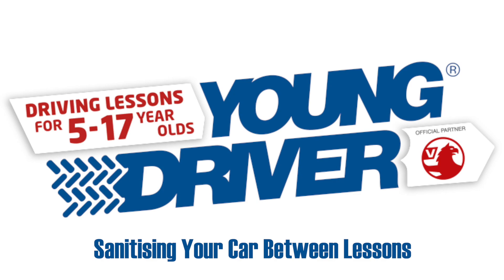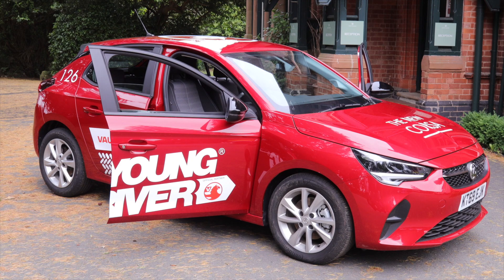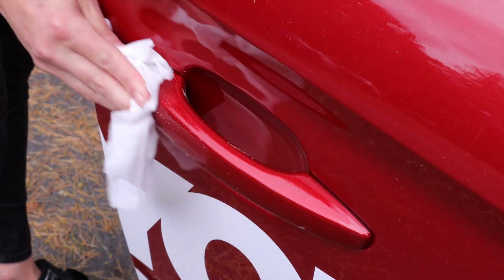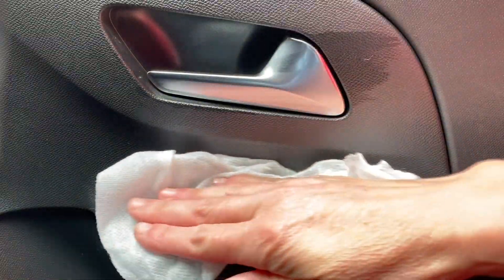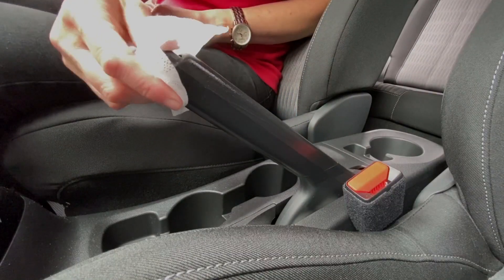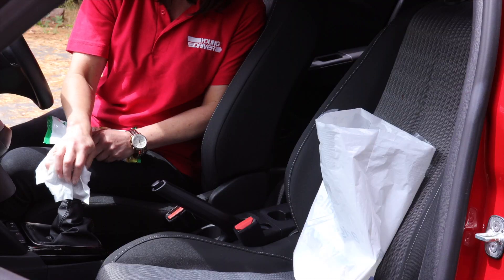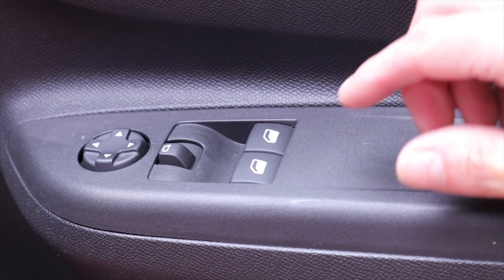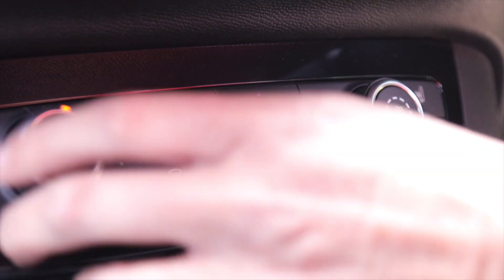Young Driver Covid-19 Safety Measures: Sanitising the Car